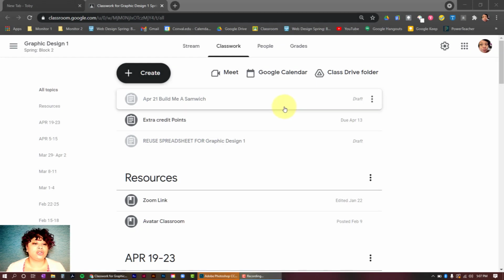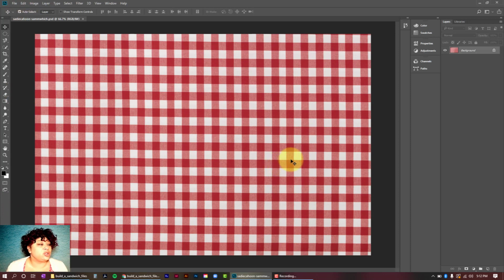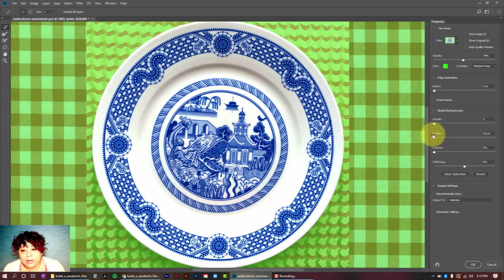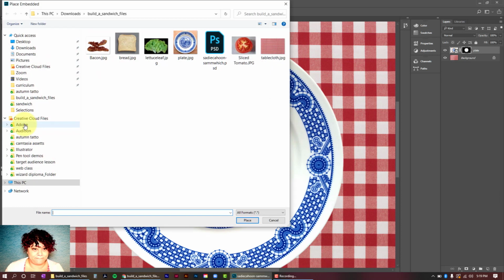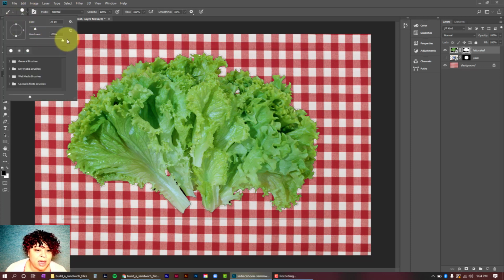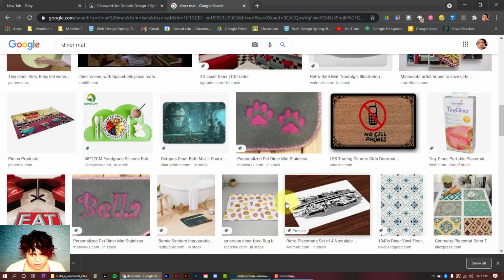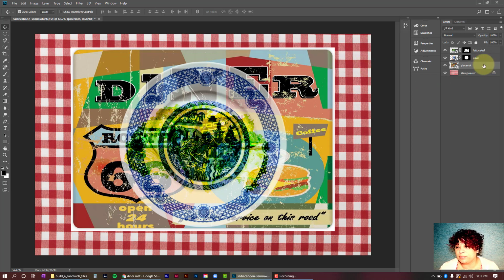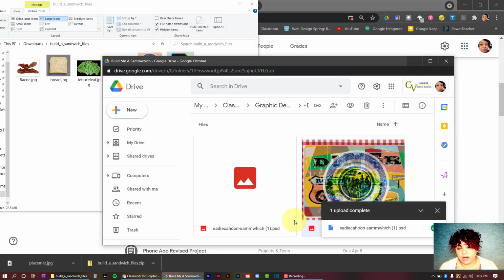Build Me a Sammwich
Timeline
Step 2: 1.25
Step 3: 2.30
Step 4: 3.10
Step 5: 14.50
Step 6: 17.50
Rubric: 20.02
Step 7: 20.34